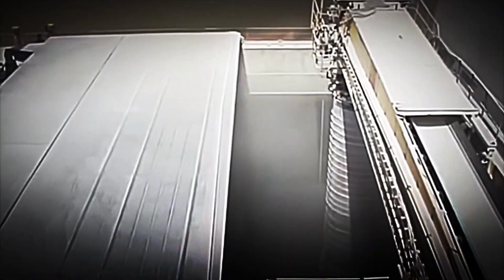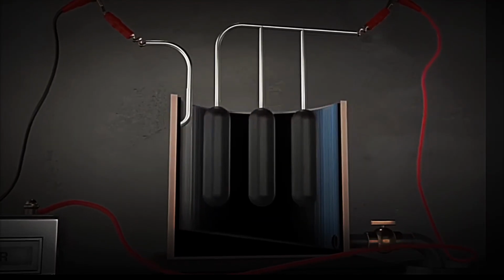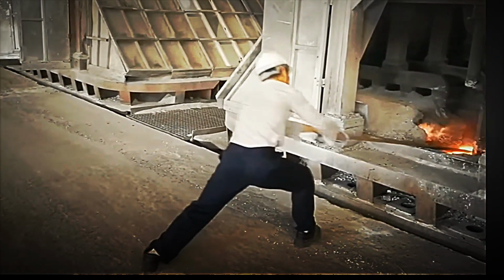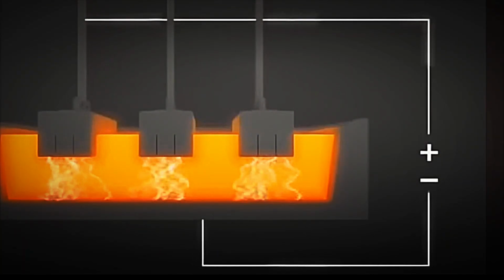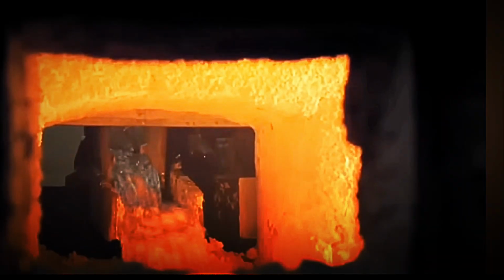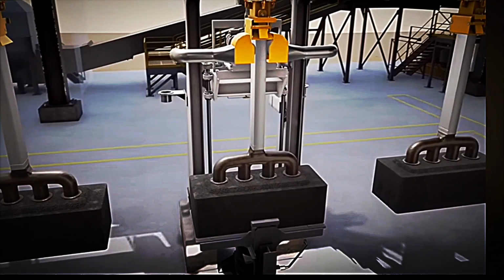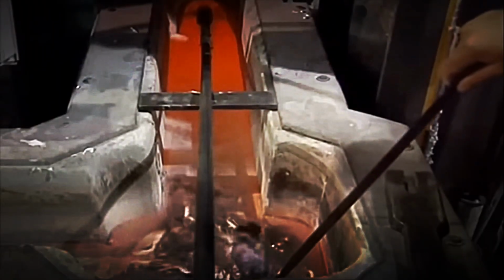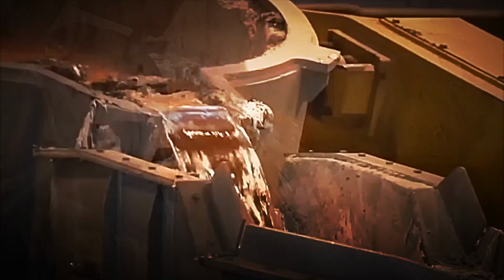HOW Aluminum is MADE | THIS is HOW the Most Widely Used Metal in the World is MADE 🌍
Aluminum is part of our daily lives far more than we imagine. It’s in the cans we open, the kitchen foil we use every day, the cars we drive, and even in the airplanes we see flying above our heads. Everything begins with a reddish rock extracted from the earth that, after a long journey of work and transformation, becomes a lightweight, shiny, and resistant metal that sustains much of the modern world.

That journey starts with the extraction of the rock and continues through a transformation process that turns it into aluminum ready to be shaped. From there, sheets, coils, and parts are manufactured, becoming windows, packaging, phones, cars, or structures we use without even thinking about their origin. Its lightness and durability make it essential in construction, technology, transportation, and many other areas driving the development of our society.

The best part is that aluminum is not only versatile but also environmentally friendly. It can be recycled infinitely without losing its properties, and recycling saves most of the energy required to produce it from scratch. That’s why it has become a true pillar of the circular economy and a key ally in building a more sustainable future, where resources are better used and every object has a new chance to return to our hands.